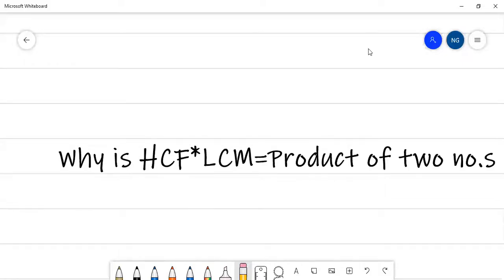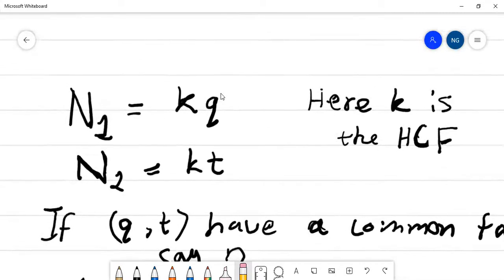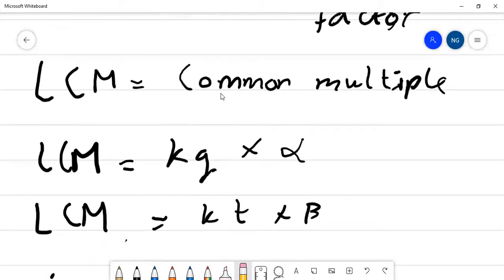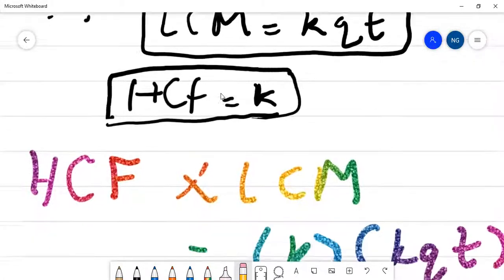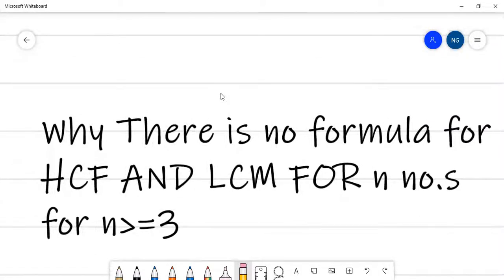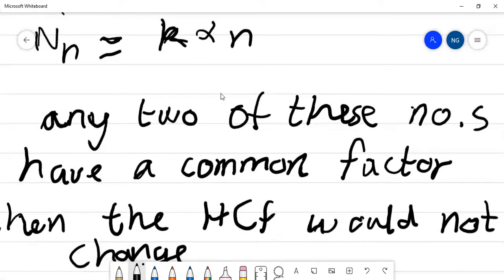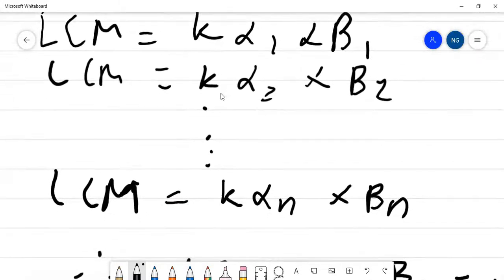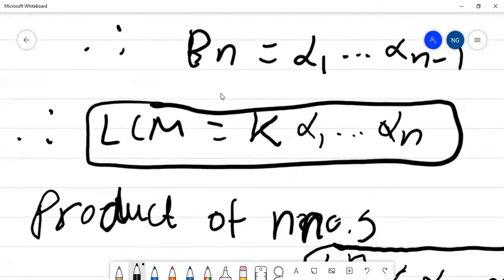Why don't teachers tell us the proof of HCF and LCM?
So in this video , I give a proof of the famous eqn HCF*LCM =Product of two numbers .  I also expalin that why it is only valid for two numbers and derive a formula.